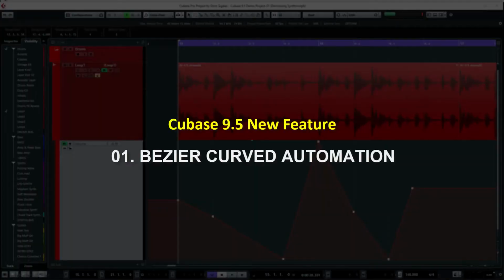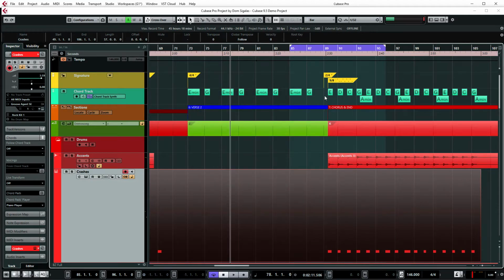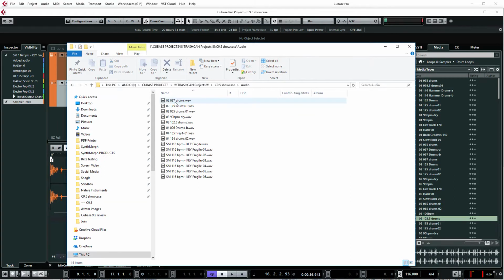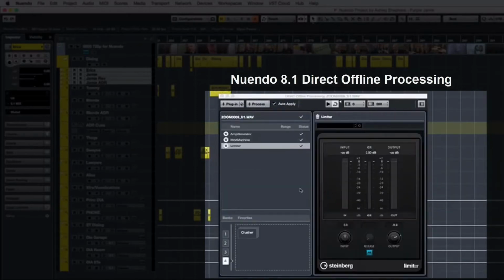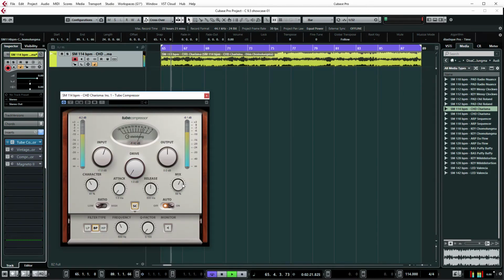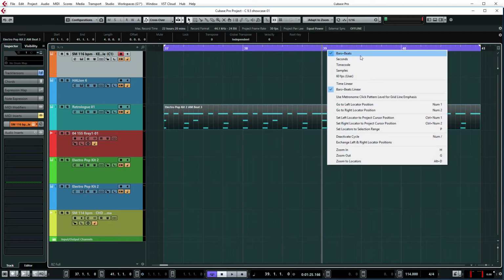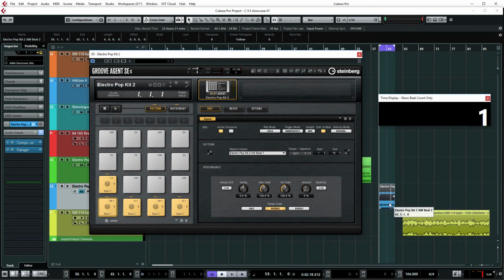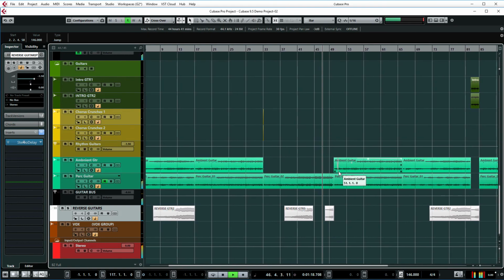Cubase 9.5 ALL New Features & Review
Going through ALL Cubase 9.5 new features and a basic review in 20 minutes. It is for you if you want to know each and every new feature and where to find them.

CONTENT:
(click the time below  to jump to that part!)
00:22 - Bezier Curved Automation
01:36 - 16 Insert Effects, Free Pre / Post Fader Configuration
02:31 - New Metronome Features
04:11 - Sampler Track Improvements
06:20 - Direct Offline Processing
09:34 - 64-Bit Mixing Engine
10:47 - Right Zone Improvements
11:40 - Plug-in Instruments and Effects
13:05 - New Content
14:37 - Adapt to Zoom
15:37 - Set Playbar To Exact Position With Mouse
16:50 - Extend Playback Range Before Part Start
17:44 - New Studio Menu
18:06 - The "Visual Metronome"
18:32 - Stereo Out in Track List
19:13 - Re-Colour the Interface
20:00 - CONCLUSION

Credit: official Cubase demo song by Dom Sigalas.